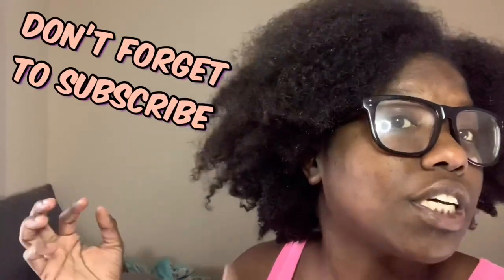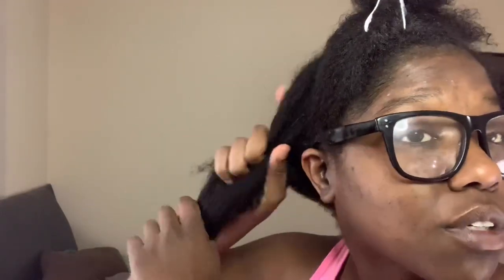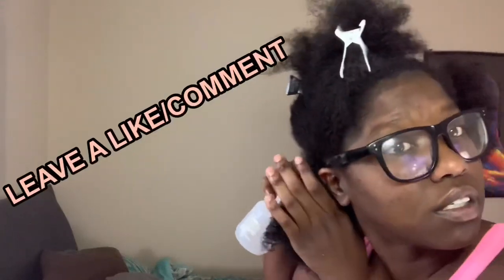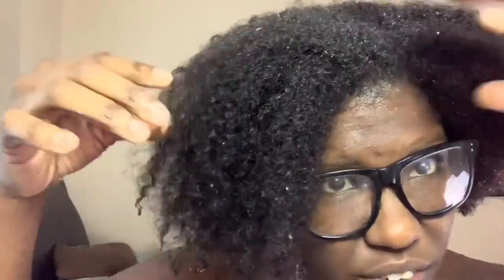FULL WASH DAY ROUTINE || AFTER PROTECTIVE STYLES [TYPE 4A/4B HIGH POROSITY HAIR CARE]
FULL WASH DAY ROUTINE || AFTER PROTECTIVE STYLES [TYPE 4A/4B HIGH POROSITY  HAIR CARE] Today in this video I go over the full wash day routine I do after I get out of a protective style. The aftercare of your protective styles are super super important. Normally you are trying extra hard to make sure you are getting the proper moisture and protein your hair has been lacking while it was tucked away. I take you step by step in the pre-poo, cleansing and conditioning process.  Pre-pooing has changing my life. I dont lose as much hair and it makes the actual shampooing process so much easier.  I also show how I use rice water for a light protein treatment to help strengthen my hair and get some of the definition and life back. My high porosity hair absolutely loves rice water. I use it weekly and after this protective style my hair was eager to get the protein it needed!